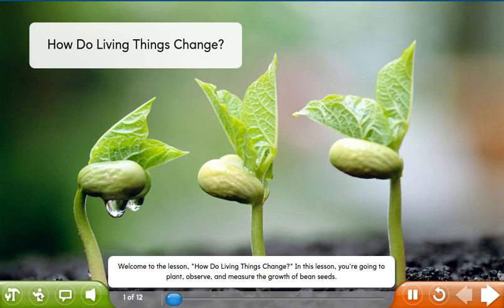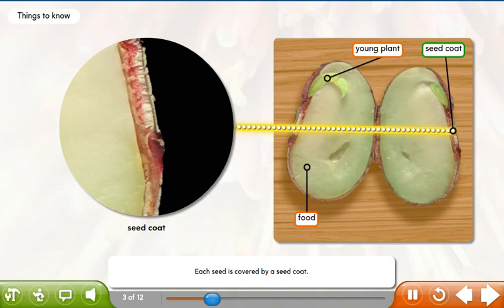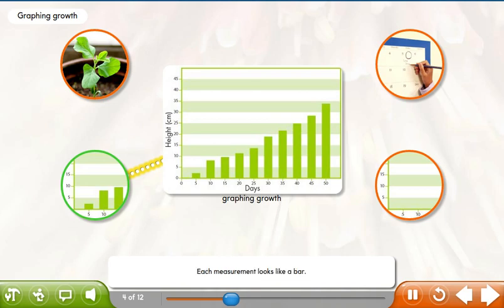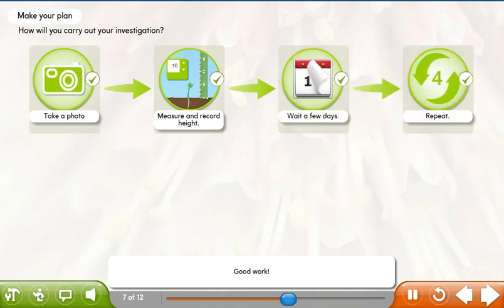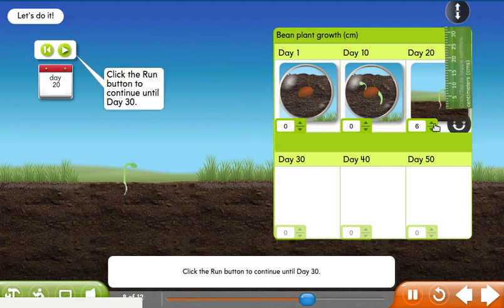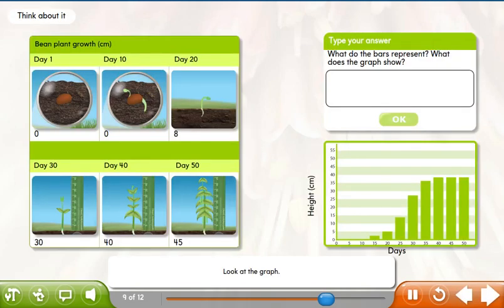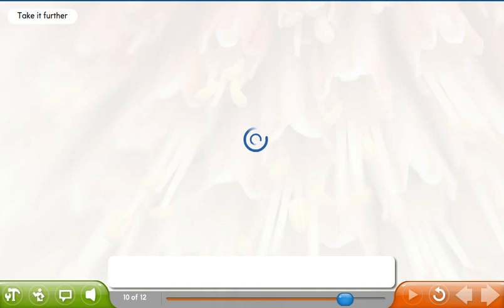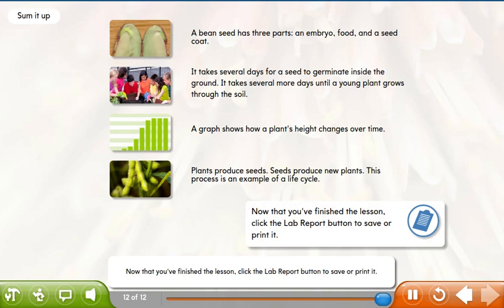Intermediate Phase Science Practical Activity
A typical Grade 3 Virtual Lab activity to enforce concepts learned in the lesson.